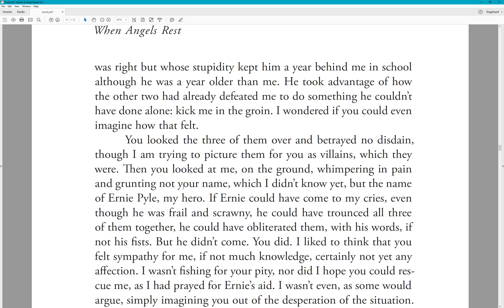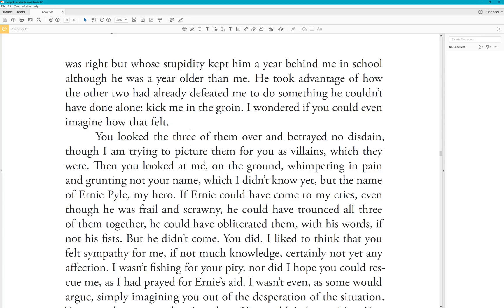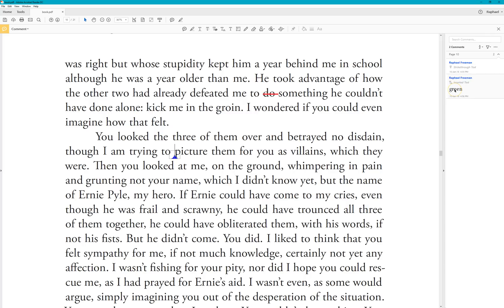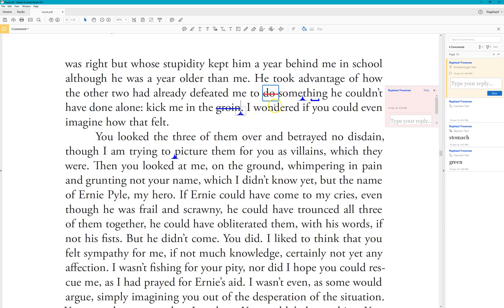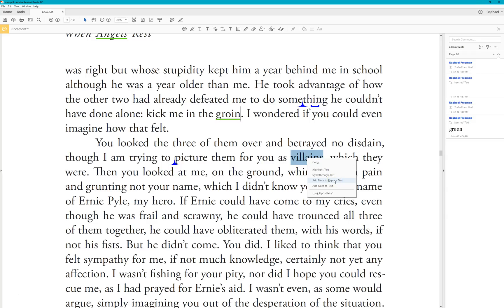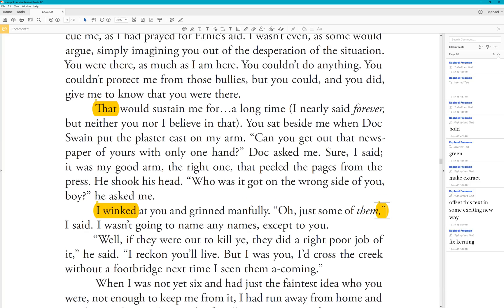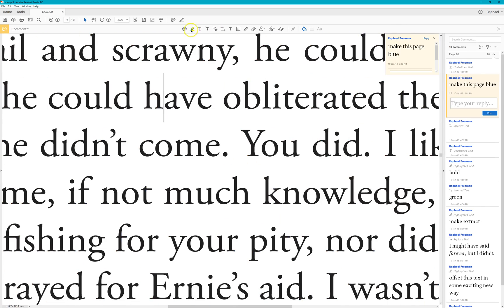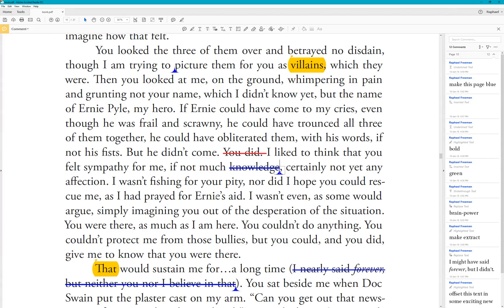How to use Acrobat Reader DC for PDF markup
After your file is typeset, watch this video to learn how to mark up changes and corrections effectively for typesetting.